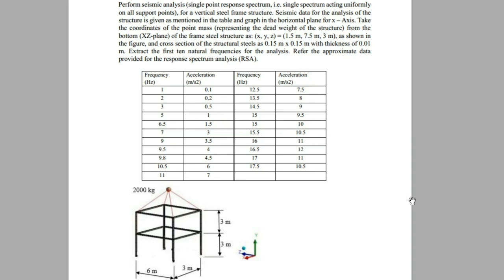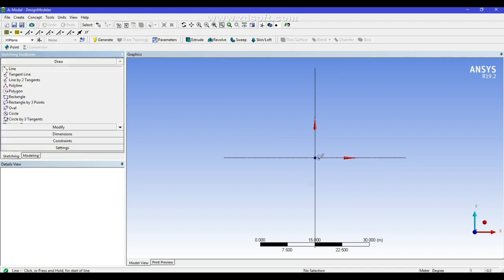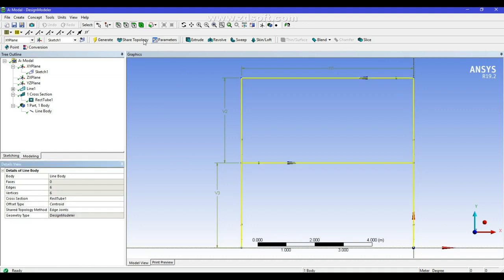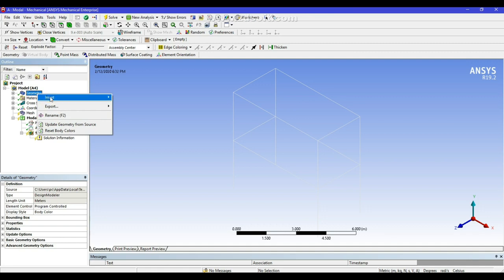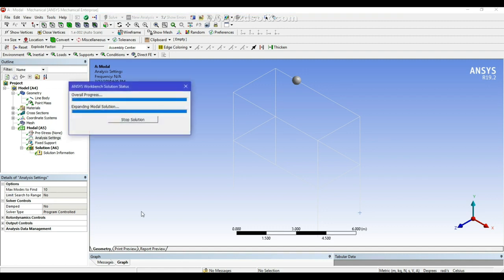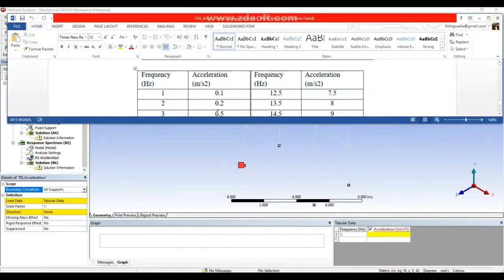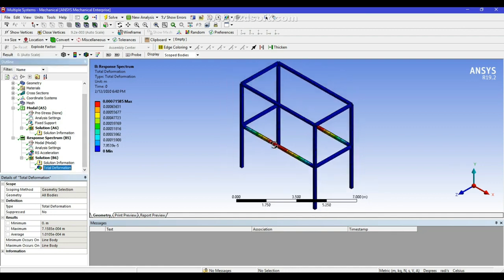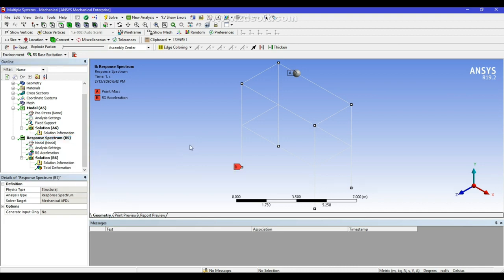spectrum analysis in ansys workbench sesmic analysis in ansys